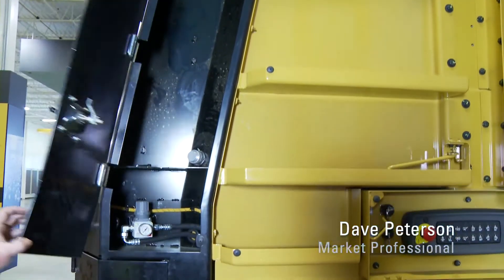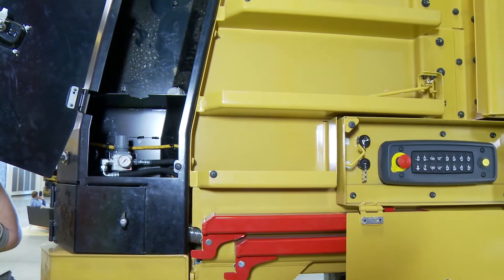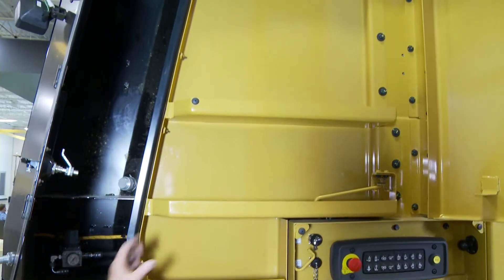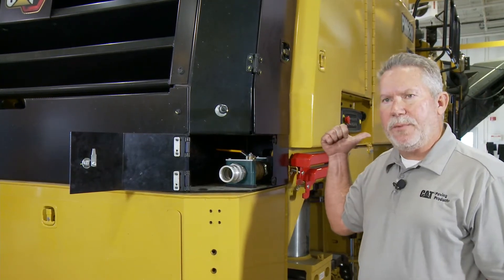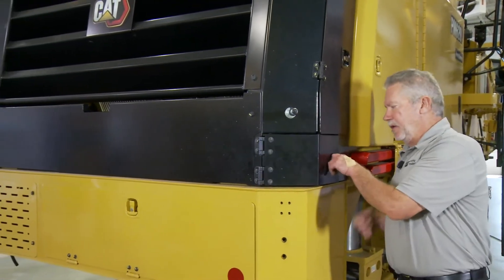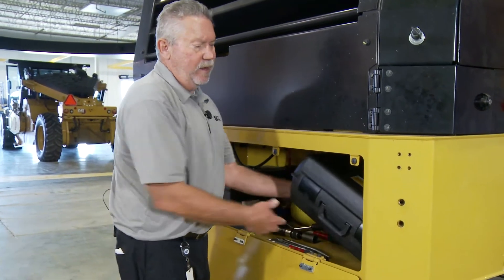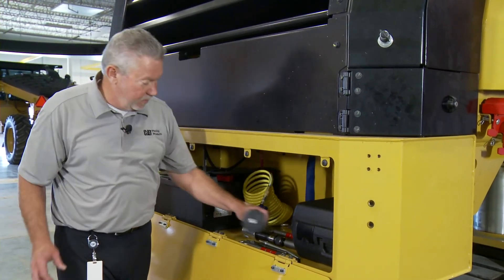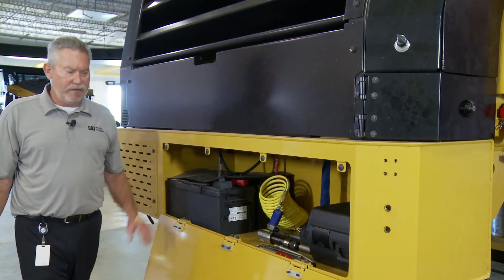Cat® PM620 Air Pressure Regulator and Battery Access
Location of the air pressure regulator, battery access, water tank fill and storage areas on the right rear of the Cat® PM620 cold planer.